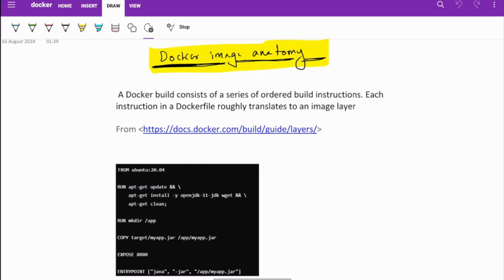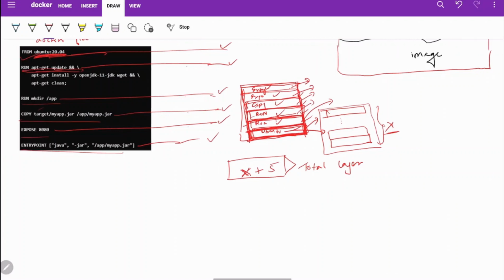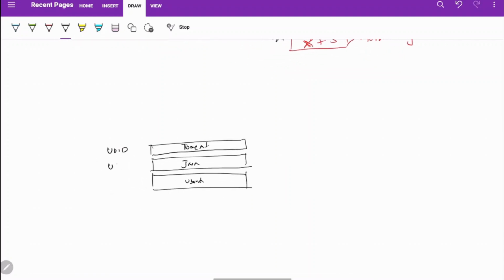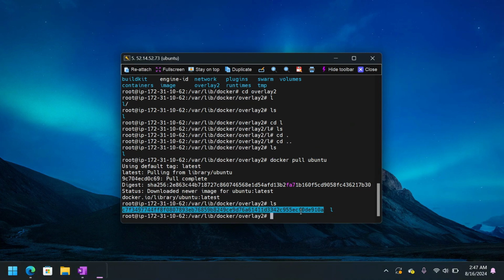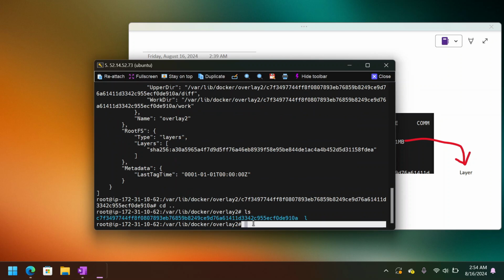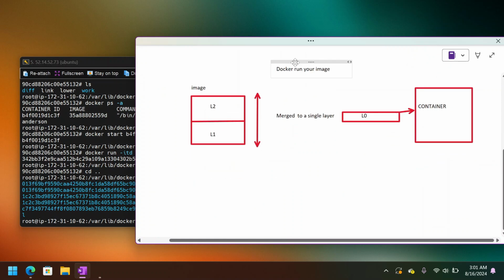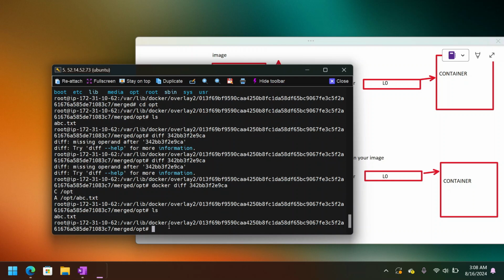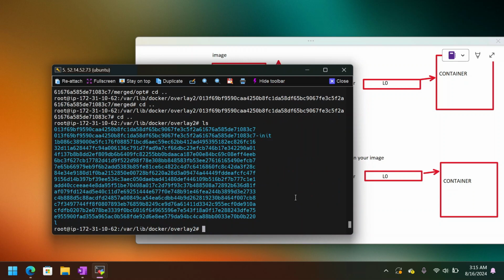Docker Image anatomy session 6